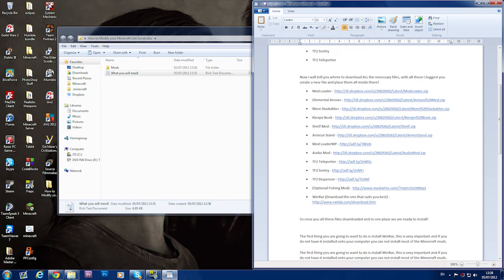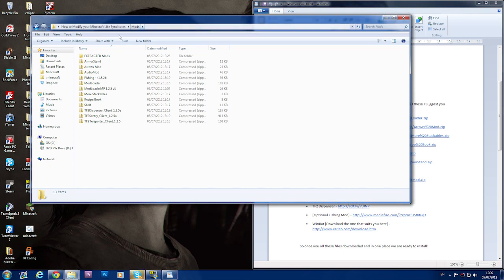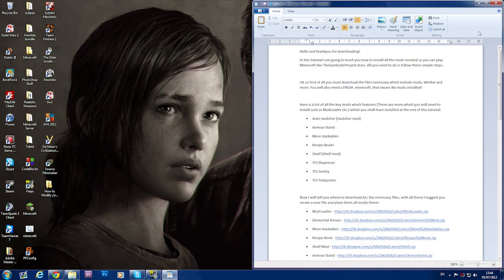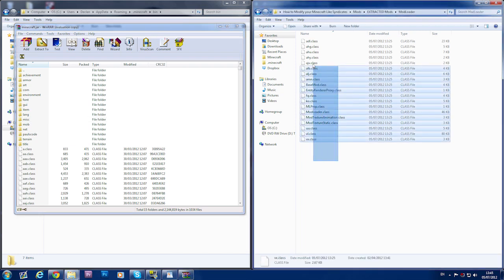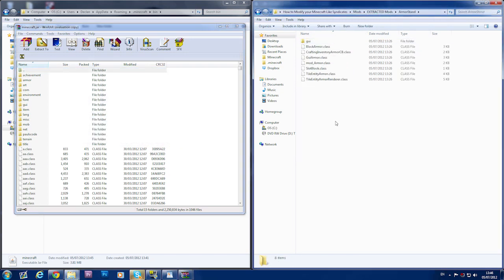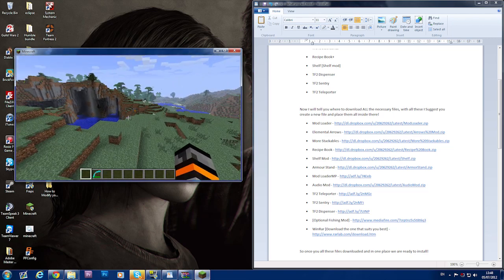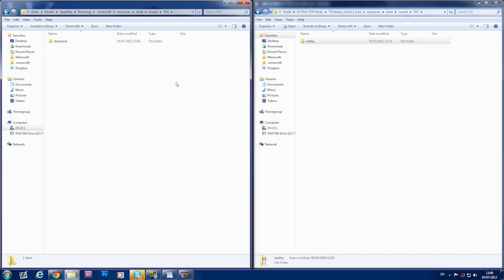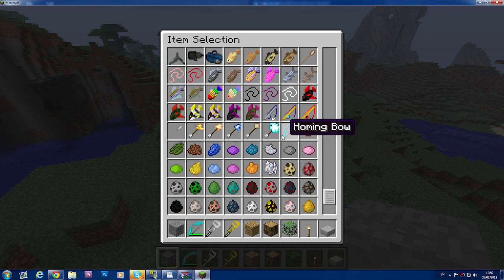How to install the mods used in TheMinecraftProject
In this video I show you how to install the exact same mods that are used in TheSyndicateProjects Minecraft series!